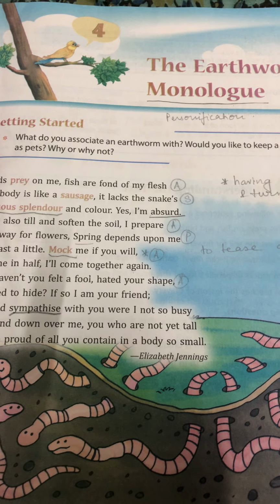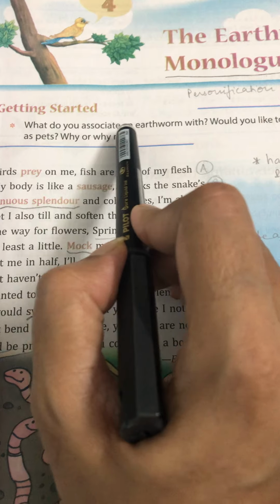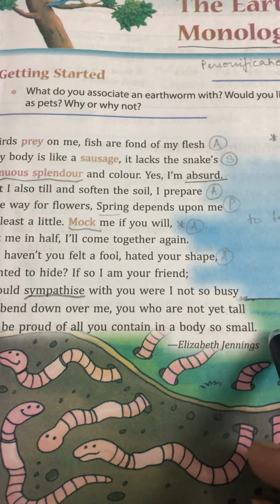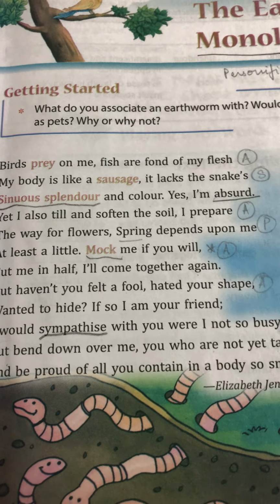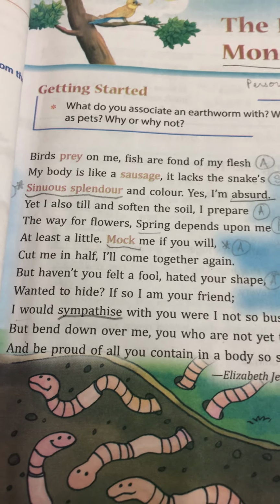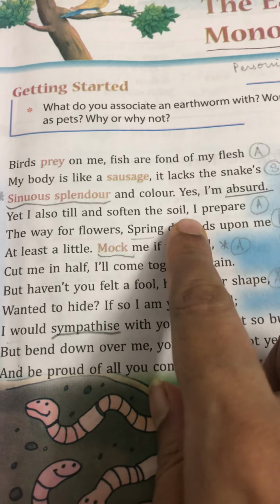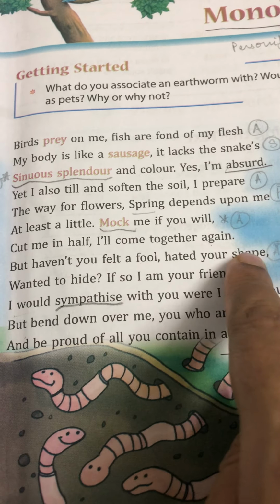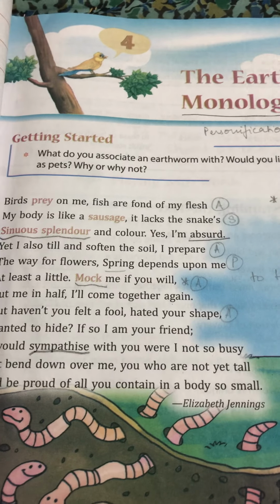Chap.4. The Earthworm’s Monologue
8 ICSE